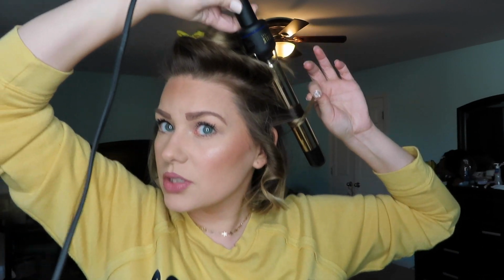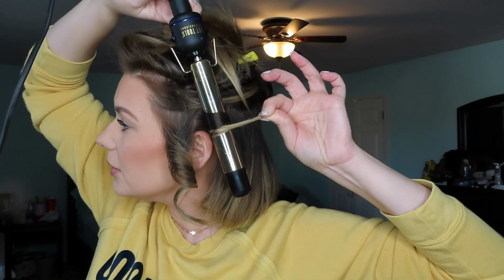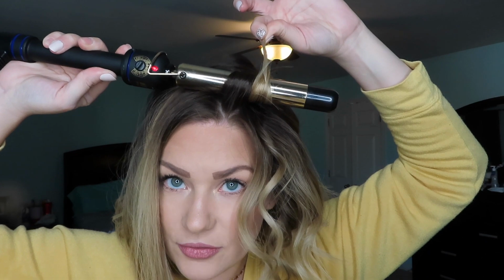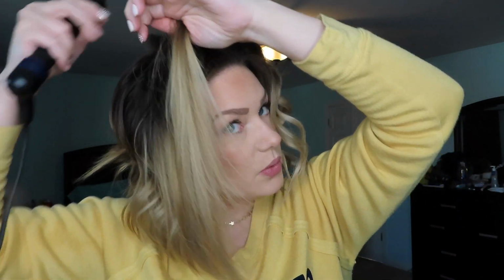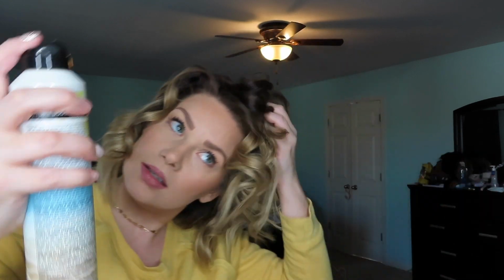How to: LOOSE WAVES Short Hairstyle Tutorial | Beachy Wave Hair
Here is my go to routine for easy and perfect beach wave hair!

Products used:

Drybar alligator clips & mini brush
Aussie Freeze hold Hairspray
Sexy Hair Texture Spray
Hot Tools Pro Curling Wand 1"